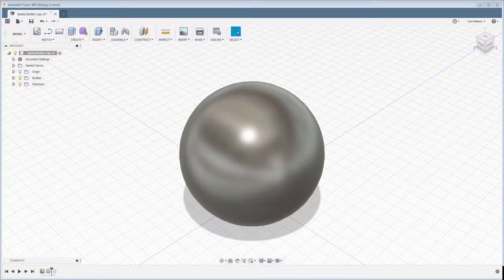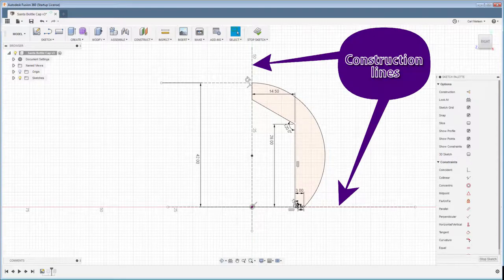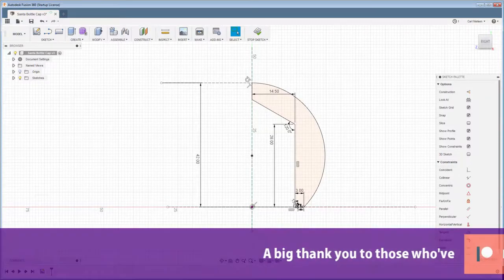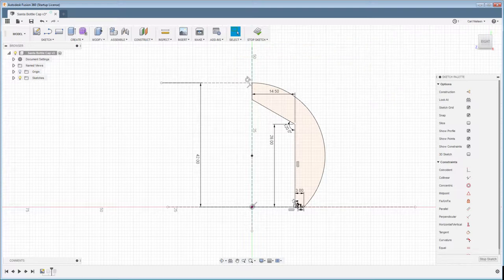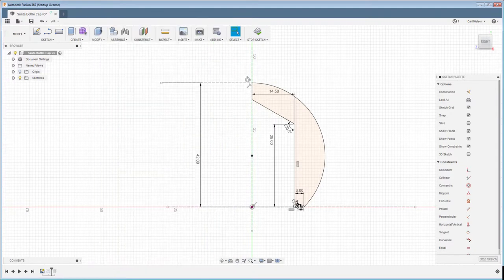How to Make a 'Snowball' Water Bottle (Making + 3D + Print)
Welll, we're not really making a bottle - just changing the look of the cap! I did this so that anyone stumbling upon Santa drinking would not have the illusion shattered by his drinking from an ordinary bottle :)

FlyingHinges Flying Hinges nielsencs captainflyingcarpet